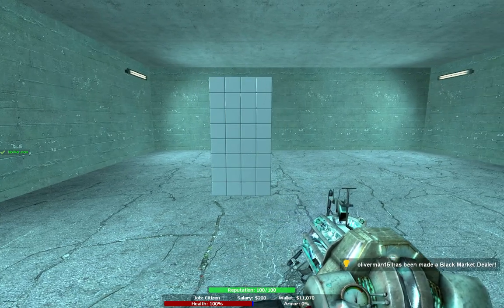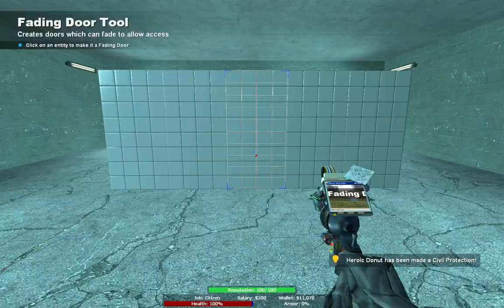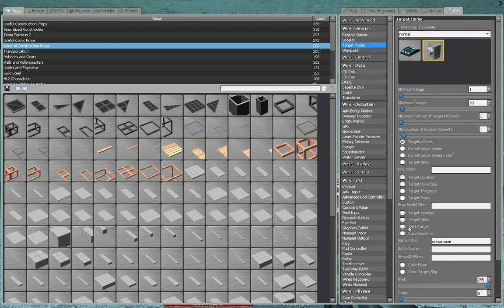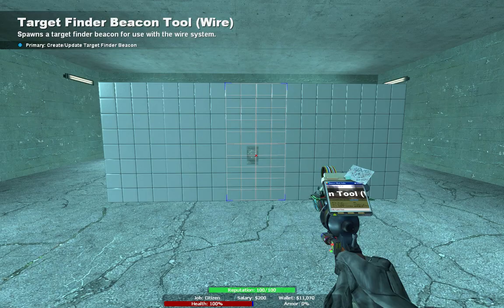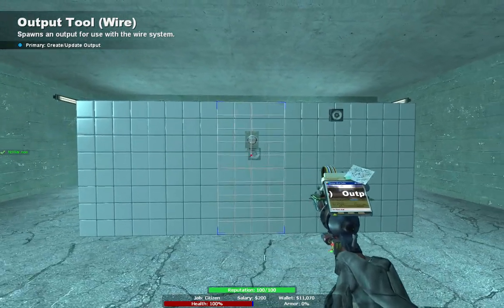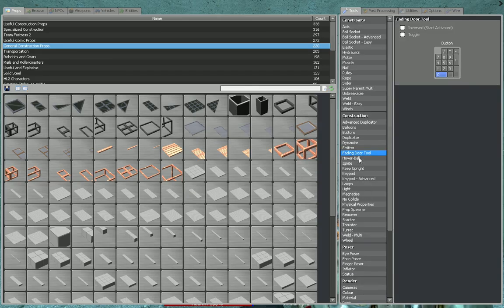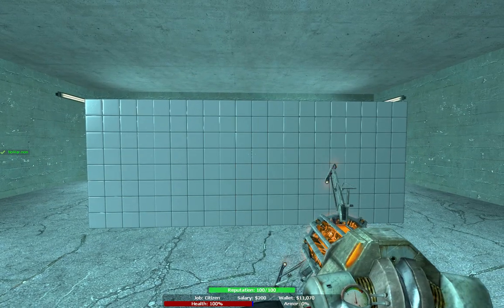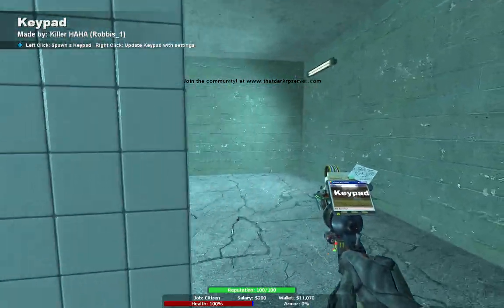GMOD | Automatic Fading Door Easy | ThatDarkRPServer.com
A quick tutorial on how to make an automatic fading door, the easy way. This is for ThatDarkRPServer.com forums.